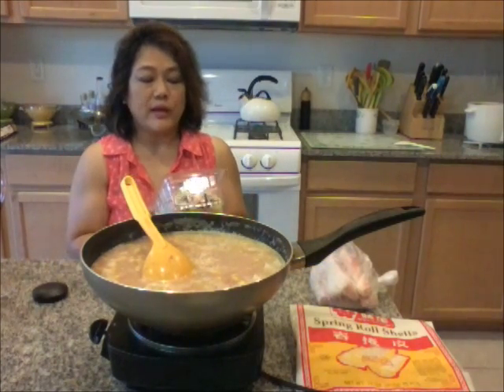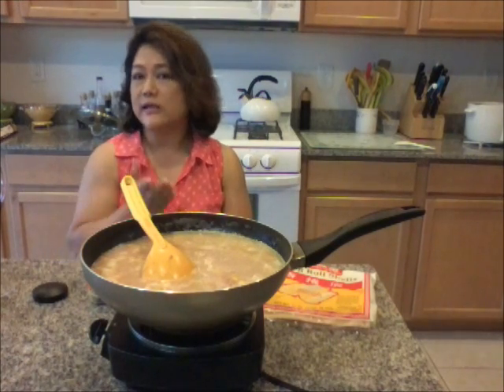comfort food, canned corned beef with potatoes and corn by lucenamay's kitchen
basic recipe, canned corned beef, diced potatoes, canned or frozen whole kernel corn. sauté with garlic and onions, season with salt and pepper, garnish with parsley or spring onions. may be cooked dry or with soup over rice!